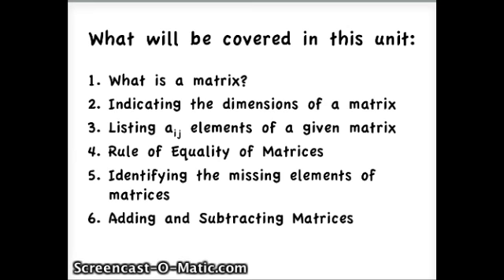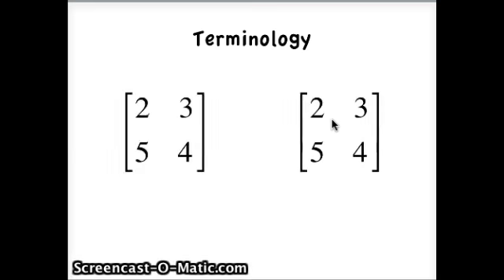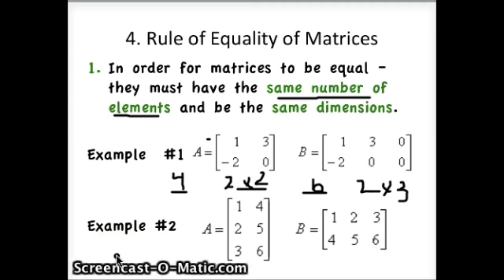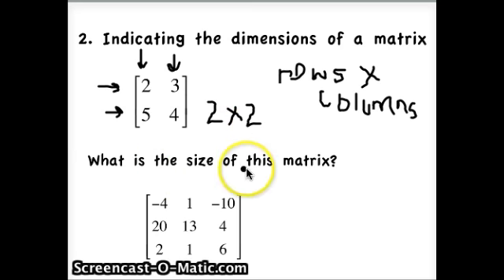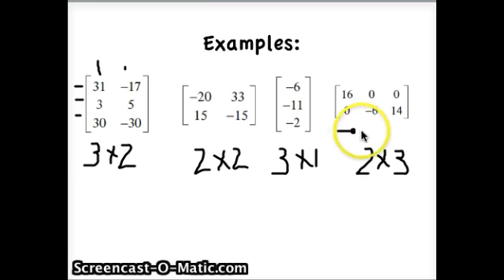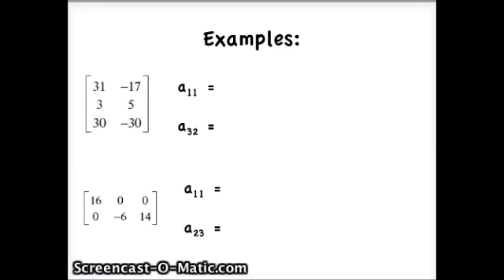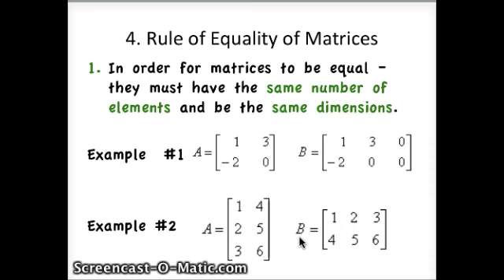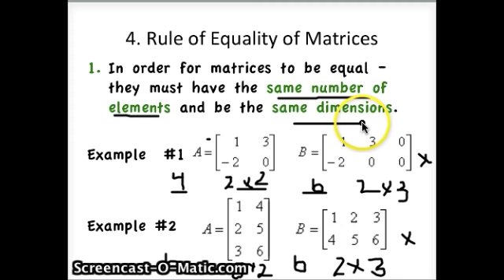Matrices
Vodcast 1 for the Matrices Unit